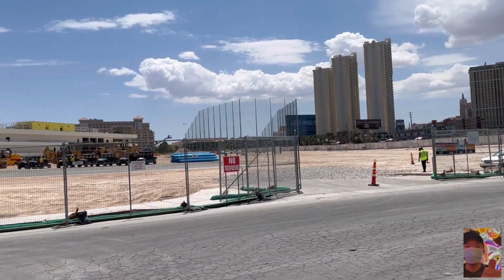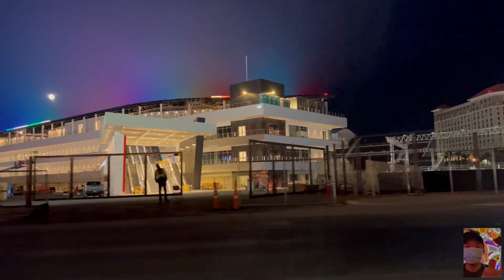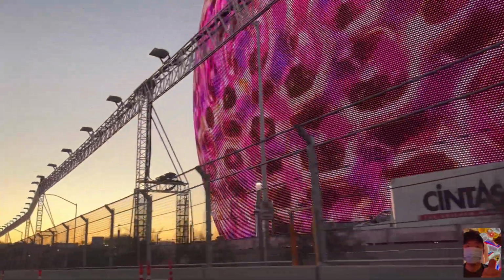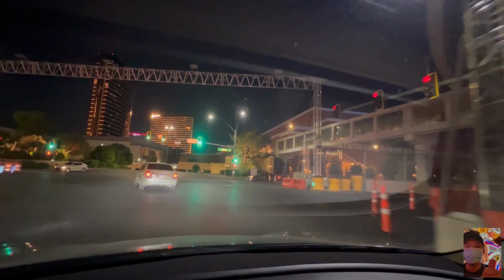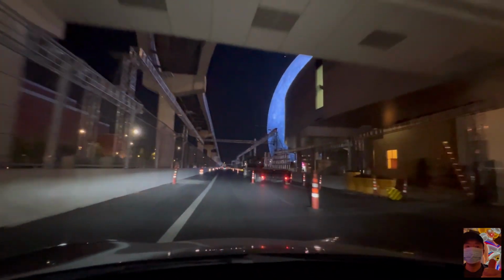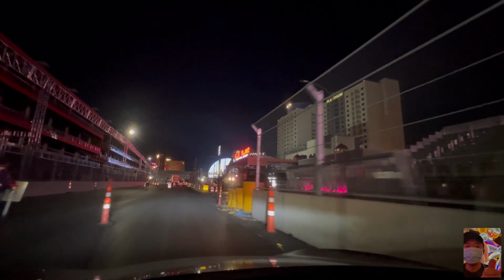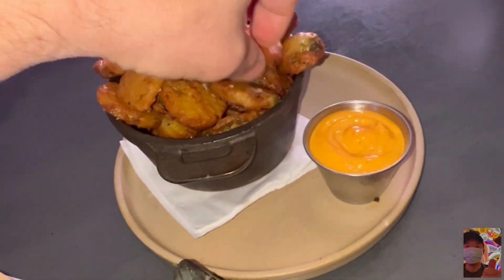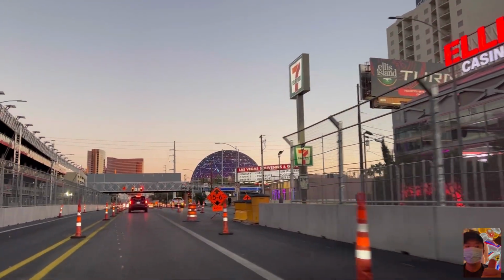Las Vegas F1 Track Drive | Best Formula One Vegas Grandstand Tickets at Ellis Island Turn 4 Vlog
Hello there!

Let’s go for a drive, I mean, race around the Las Vegas F1 Track for a final lap before the Grand Prix begins. If you’re still looking for F1 tickets, at least take a look into Ellis Island F1 Turn 4 options. They’re offering various F1 packages at 1/10th the prices on the strip with what should turn out to be better views and action.

Let’s drive!

Watch til the very end for Gran Turismo action!

MySpace: I forgot my password. Sorry.

VIDEO LINKS:

Cheap Late Night Las Vegas Eats v. The Henry @ Cosmopolitan | Steak & Eggs at Ellis Island Vlog

My videos may contain educational information and personal opinions, nonetheless, its purpose is entertainment only. Please view and use at your own risk.

All uploads are my intellectual property. You do not have permission to re-use any part of them without written consent.

By: Michael Ramir C.

Thank you to the artists!

Upcoming: MGM Resorts, Mandalay Bay, Penthouse, Foundation Room, Strip View, Fireworks, Bellagio, Joel Robuchon, Picasso, Prime, Rivea, New York, New York, Casino, Las Vegas restaurants, Vegas hotel, rooms, eats, Park MGM, NoMad, Mirage, Luxor, ARIA, Cosmopolitan, Lago, Spago, Mayfair, Noodles, Blossom, Lemongrass, Catch, Javier’s, Bardot, Jean Georges, Carbone, Yellowtail, Emeril’s, Gallagher’s, America, Tom’s Urban, Crack Shack, Side Betty, Primrose, Bavette’s, Gonzales Gonzales, Sadelle’s, Circa, Venetian, Palace Station, Greenberg’s, Oyster Bar, Tailgate, Boathouse, Public House, Ri Ra, Nine Fine Irishmen, Eataly, Sirricos Pizza, House of Blues, Skyfall Lounge, Daylight, Hussong’s Cantina, 8 East, Chin Chin, Charcoal, Delano, Vdara, Petrossian Bar, Skyfall Lounge, Love, Paris, Gordon Ramsay Steakhouse, Bally’s, Henry’s, Planet Hollywood, Vanderpump Paris, Bugsy & Meyers, South Point, Coronado Cafe, Tekka Bar: Handroll & Sake, AYCE Sushi Neko, Chin Chin, The Bedford by Martha Stewart, Amalfi by Bobby Flay, The Mirage Volcano Show, Ramsay’s Kitchen, Palms AYCE Lobster Buffet, Guy Fieri’s Vegas Kitchen, Jackson’s Bar & Grill, M.Y. Asia Horseshoe by Martin Yan, Bugsy & Meyer’s, Flamingo Go Executive Room, Kang’s Kitchen at Rio, Dreamscape Rio One Bedroom Panoramic Suite, Masquerade Suite, Giada at The Cromwell, Las Vegas F1 Race,